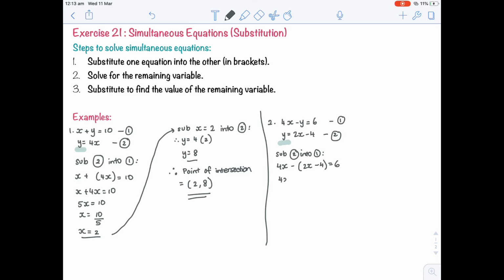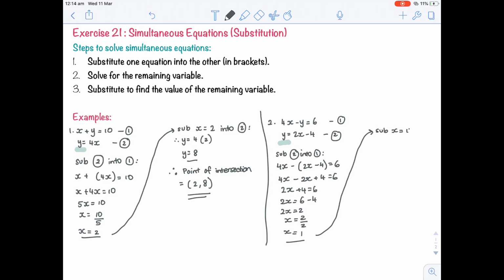Exercise 2I - Simultaneous Equations Substitution (Year 9 TKS)